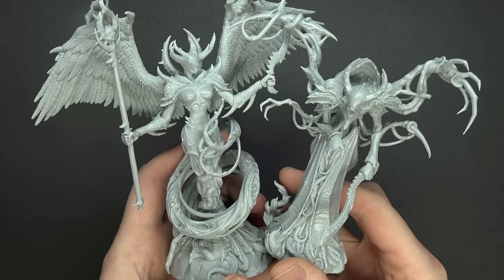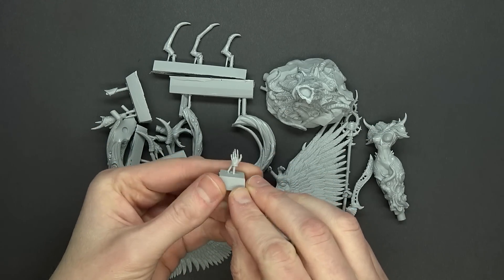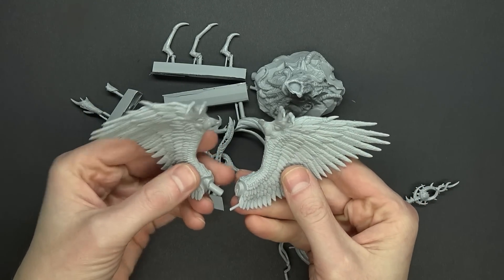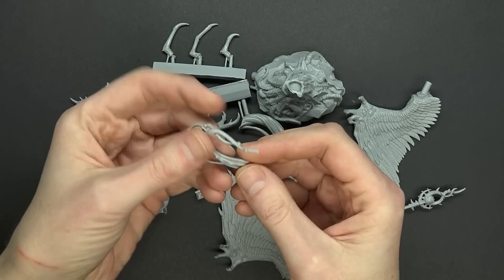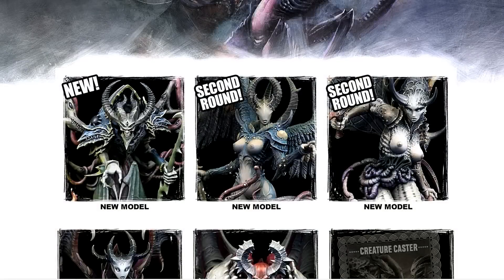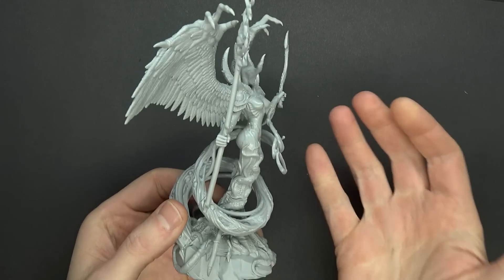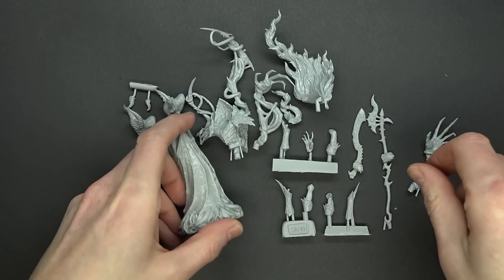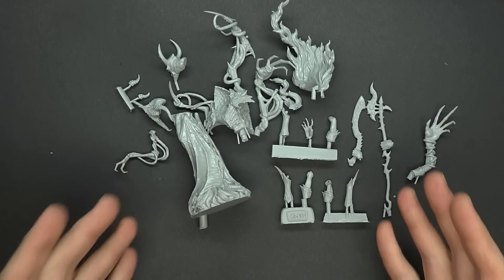Lady of Arcana & Lord of Metamorphosis Double Demon Review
Checkout the new double demon release of the Lady of Arcana & Lord of Metamorphosis demon prince sized models by Creature Caster.

Miniatures provided by Creature Caster for review.